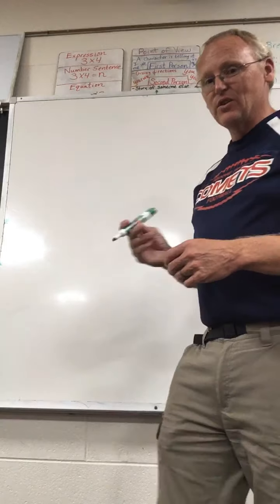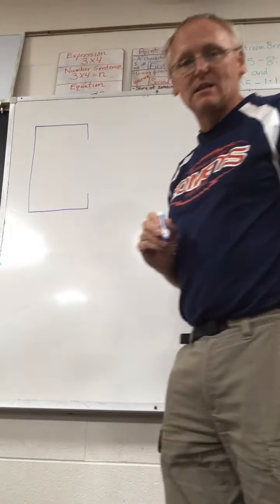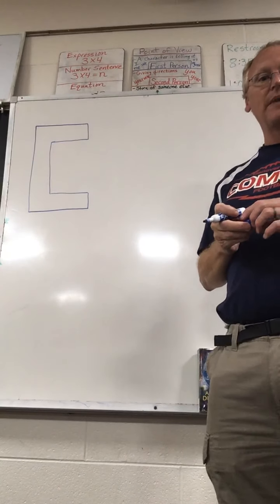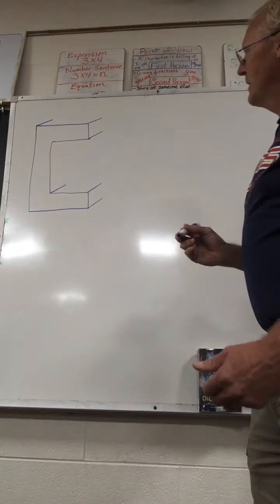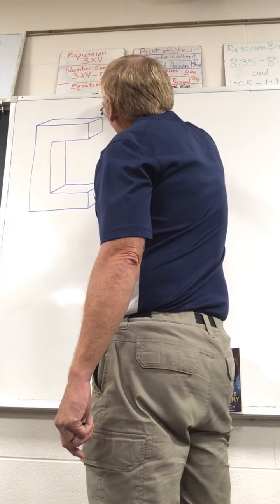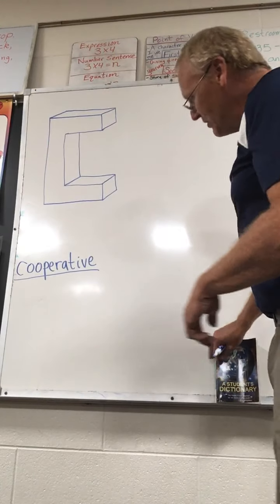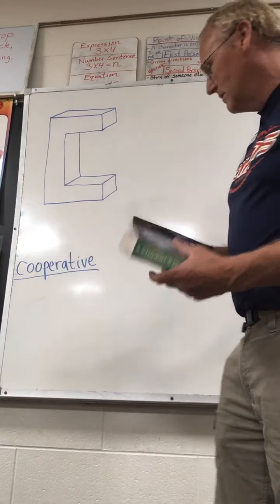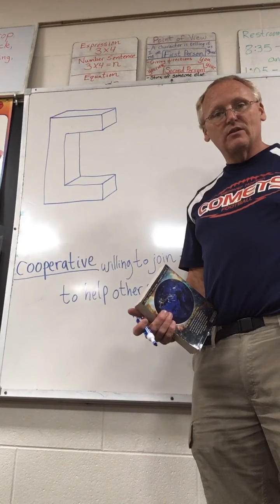frank clement cooperative